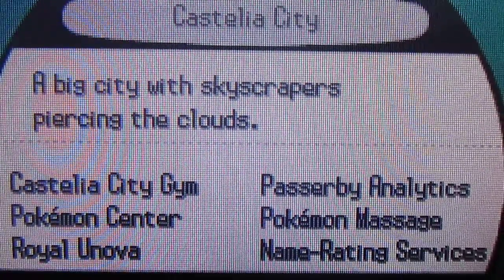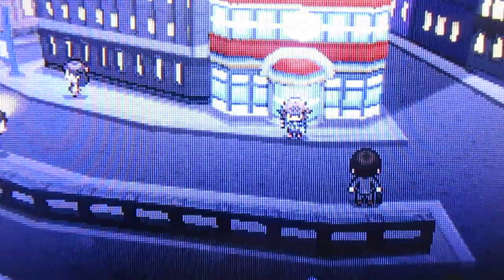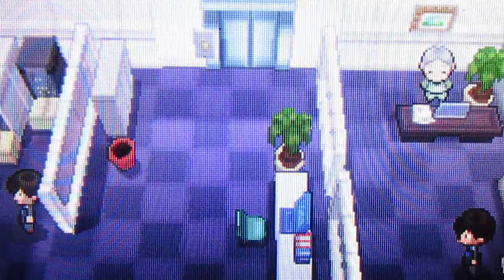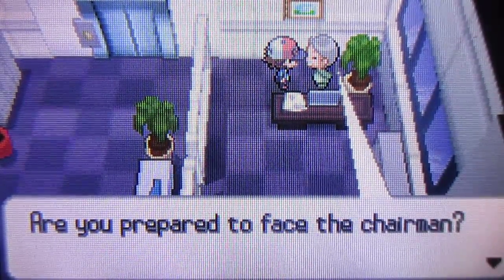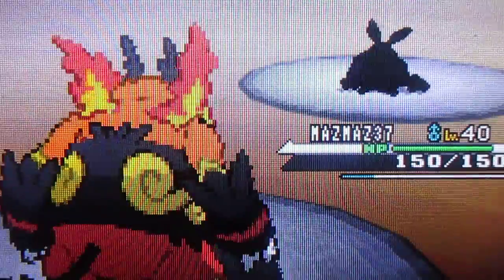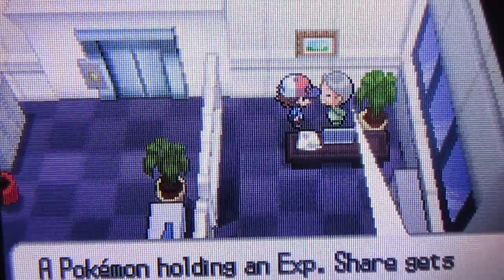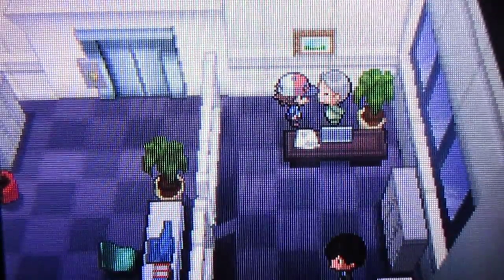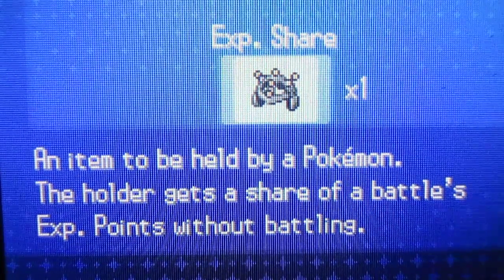How to get the exp share in Pokemon black and white.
Hey guys in this video i will be showing you how to get the exp share. If you cant be bother watching ill leave how to do it in the description.

Frist fly to castelia city

Go to the Pokemon centre and walk left until you get to the sign that reads battle company

Head up to the elevator to the highest floor

battle the company members until you can reach the old lady in the in the top right corner, beat her and revive a the exp share

use to level up your weak Pokemon without them needing to battle.